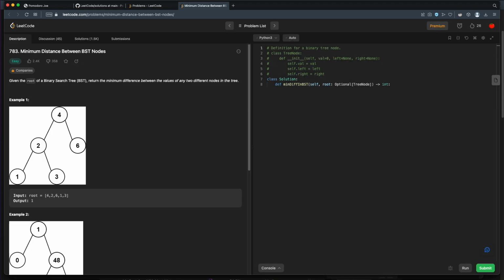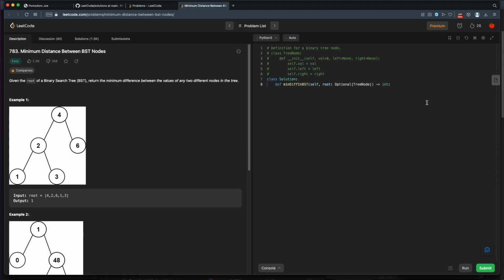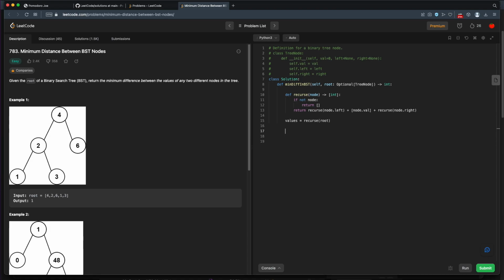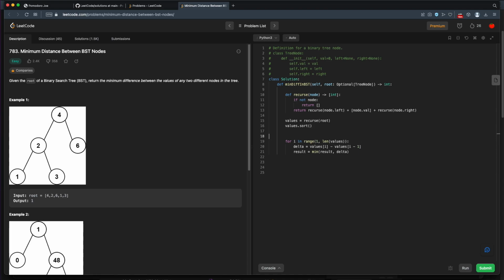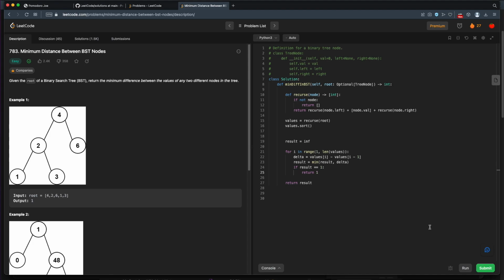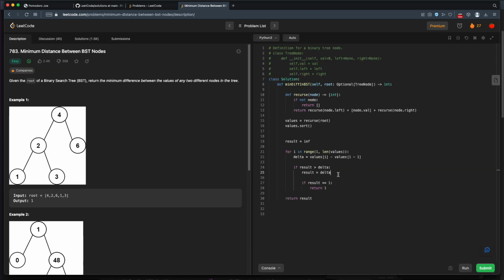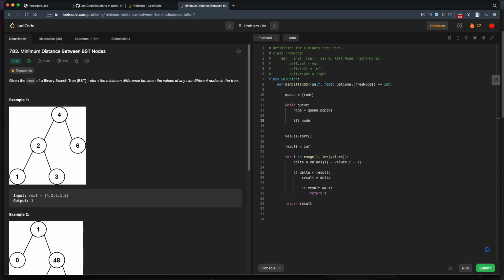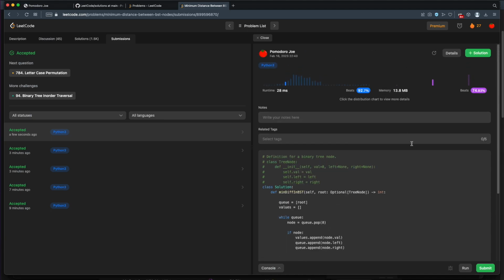Pomodoro Joe - LeetCode 783 - easy -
LeetCode - 783. Minimum Distance Between BST Nodes